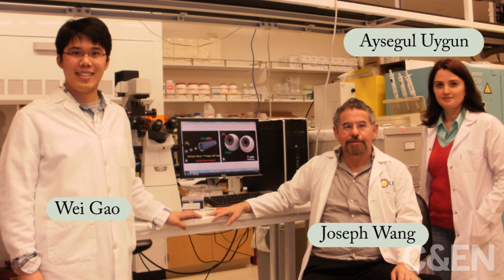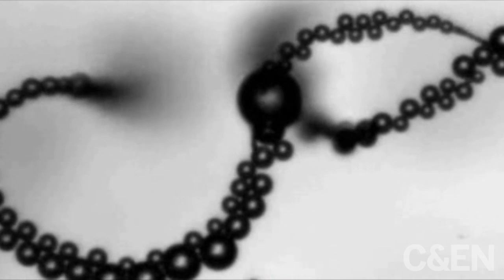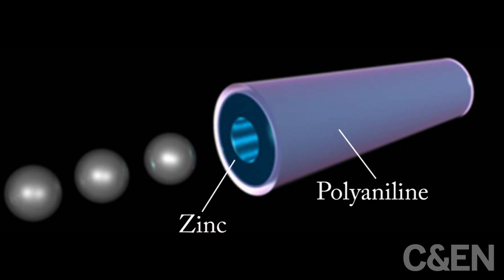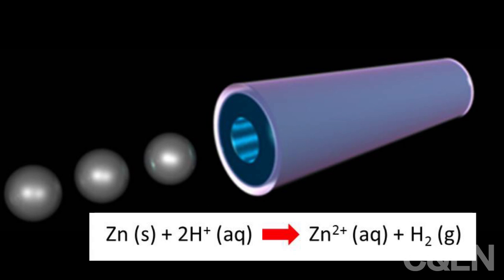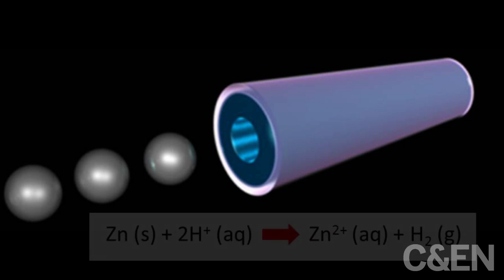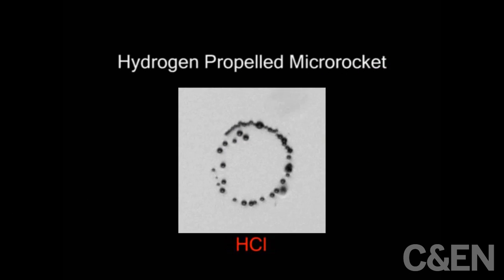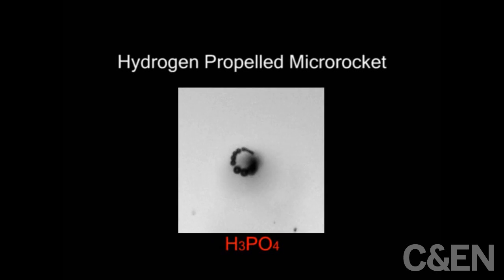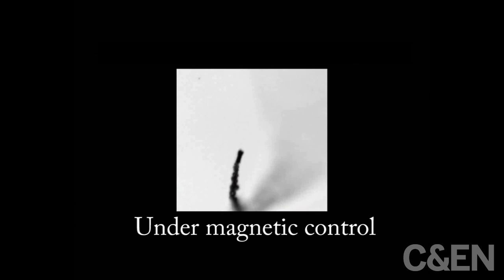Microrockets That Run On Acid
For more information on the research seen in this video, go In this clip, microrockets made of polymer and zinc zoom through acidic solutions. The rockets use the acid as fuel, converting it to hydrogen gas bubbles that propel the tiny motors forward. Researchers hope this technology might one day be used to monitor conditions in acidic environments, such as the stomach. The research was conducted by scientists at the University of California, San Diego.